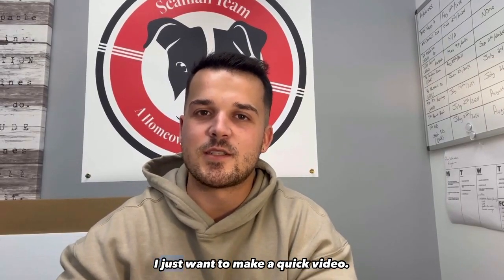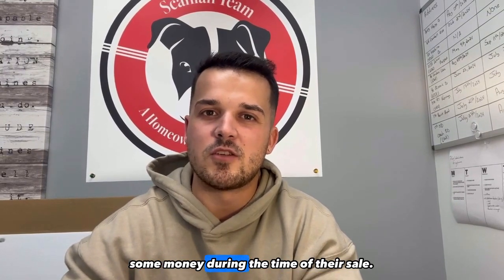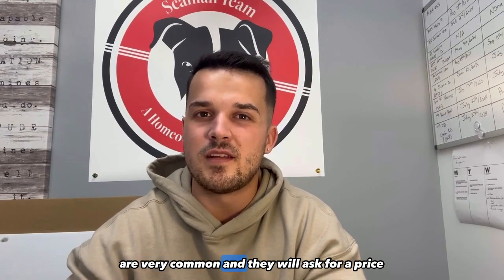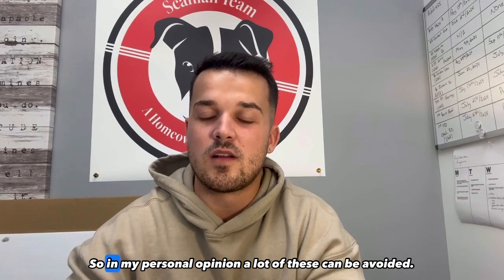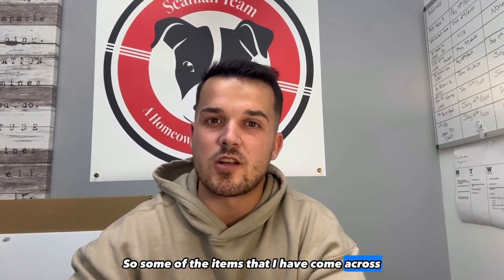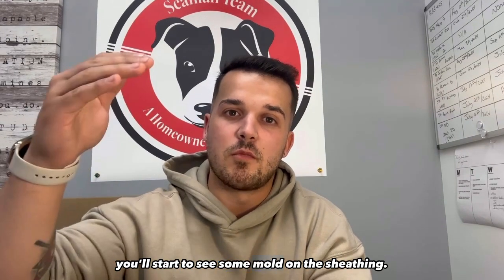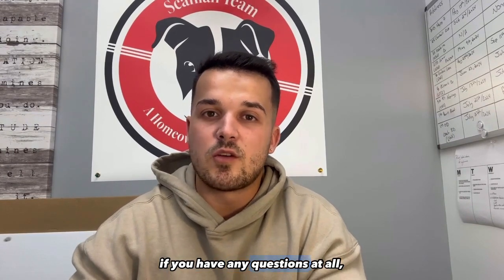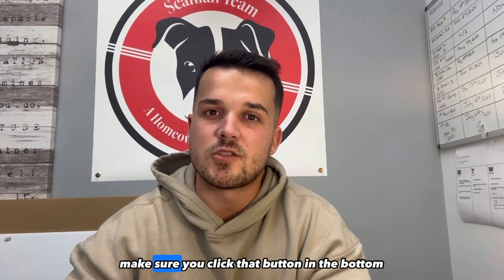Common issues on a home inspection - that can be avoided!!